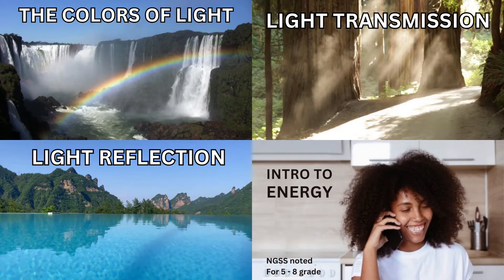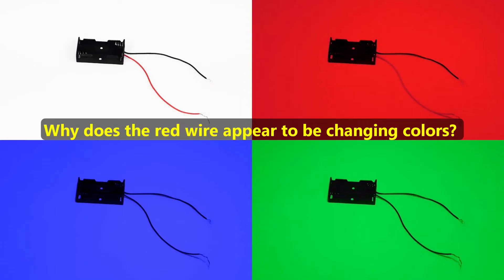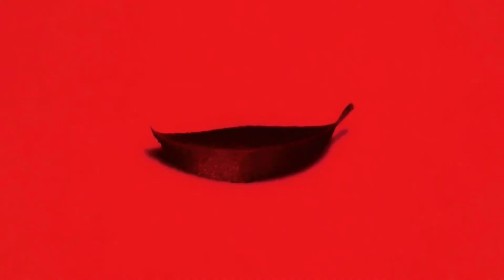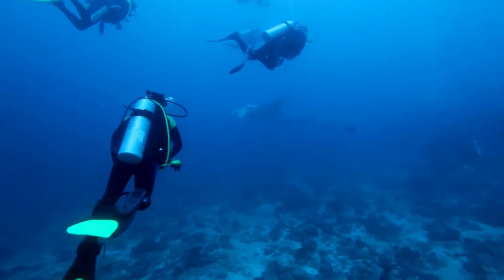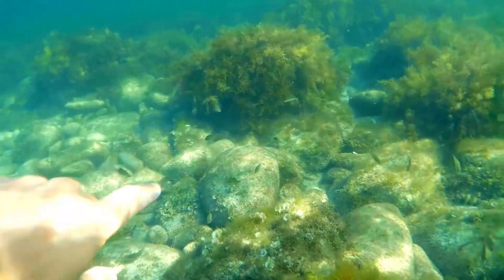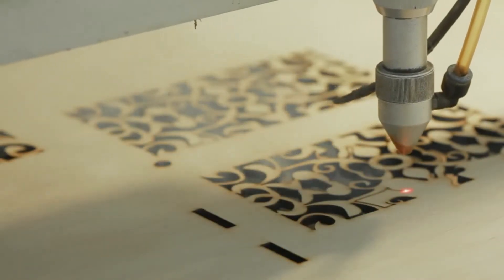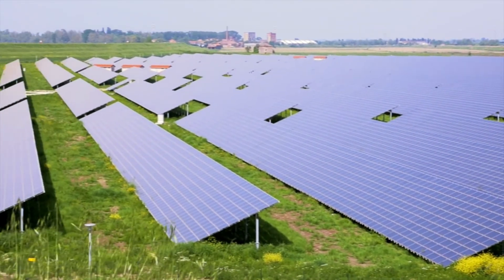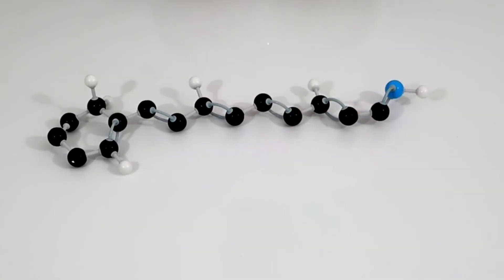Intro to Light Absorption for Middle School or older students. NGSS: 4-PS3-4, 4-PS4-2, MS-PS4-2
This video is designed to help introduce Middle School students (or older students) to light reflection.

You can download the free Science Video Worksheet that we made for this video at the following

Credits: The image of color at various depths was based on the following image (albeit we modified this): Depth of light penetration by Tomemorris

- timestamps -
00:00 - Start
01:48 - Question 1
03:17 - Question 2
04:05 - Question 3
04:45 - Question 4
05:31 - Question 5
06:24 - Question 6
07:24 - Question 7
07:40 - Question 8
09:46 - Summary

Best wishes,
The staff at Test Prep LLC